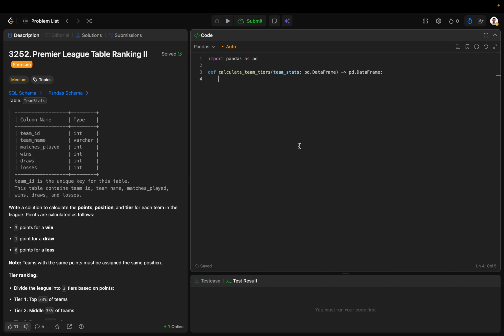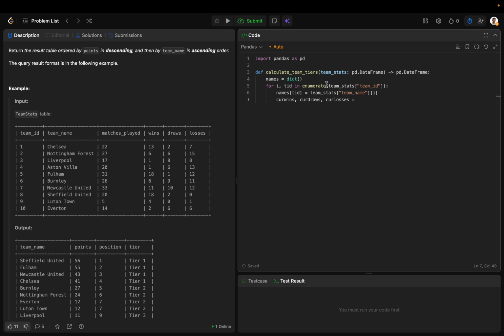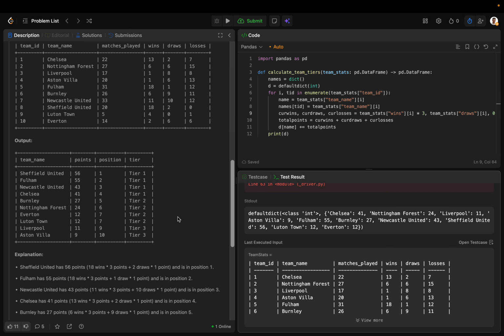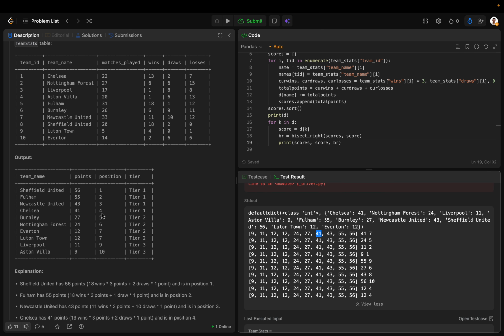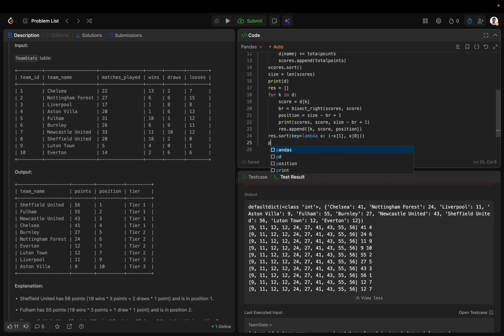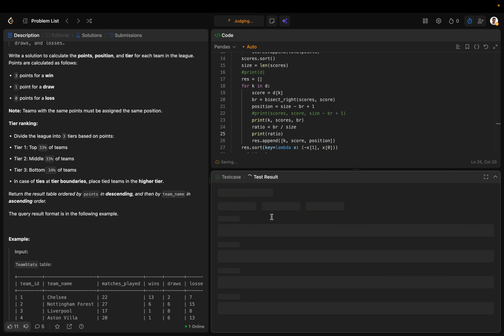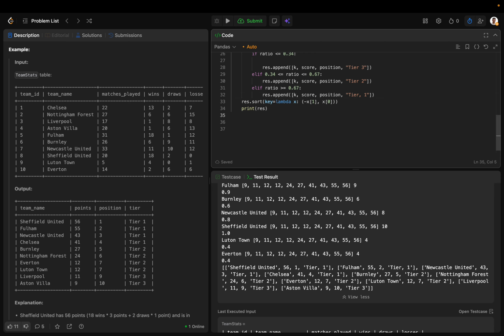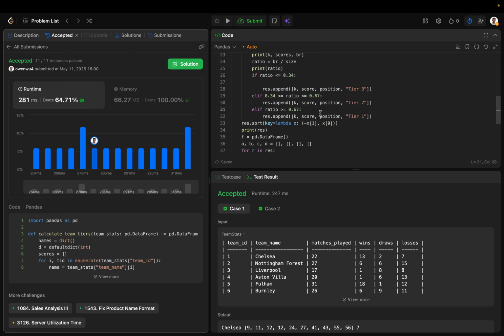Premier League Table Ranking II